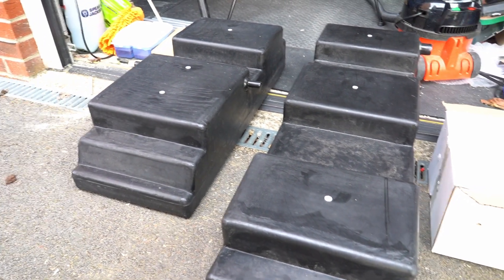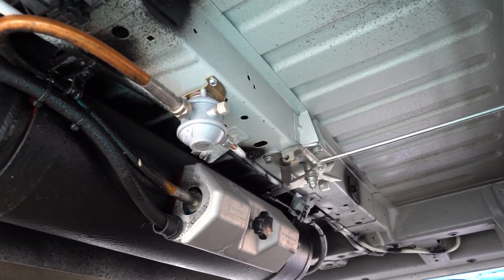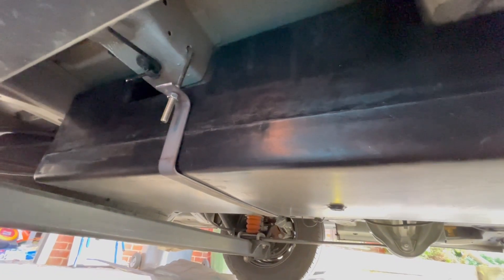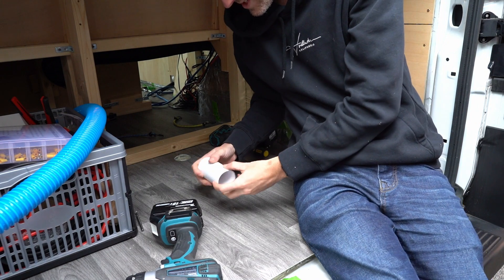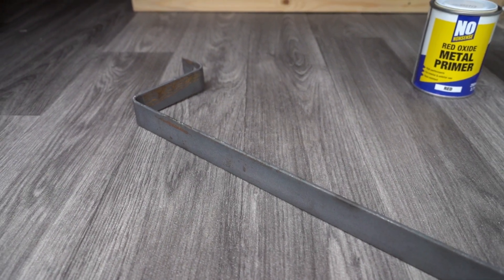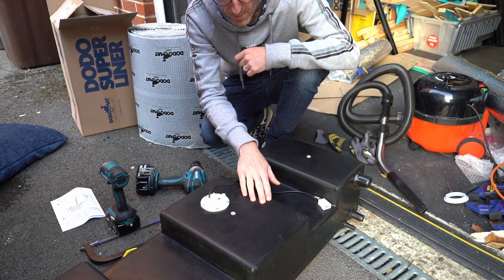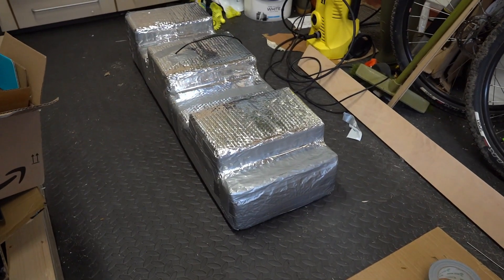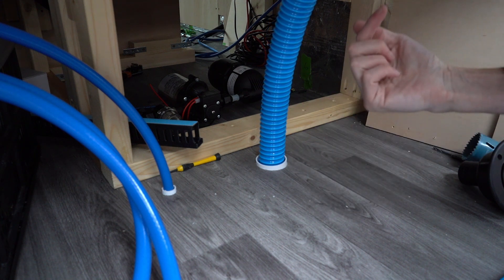Installing UNDERSLUNG (CAK) Water Tanks | Fiat Ducato L2H2 | UK Self-Build Campervan Conversion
We finally got round to starting one of the bigger jobs in our van - installing our underslung water tanks. We decided to go for the CAK water tanks that are designed to fit snuggly under the van and make use of some of the recesses in the chassis. Unfortunately, due to the position of our gas tank, we couldn't make the smaller waste water tank fit so we decided to just install the 66 litre fresh tank underneath the van and also to do this on the 'wrong' side, installing it on the drivers side.

The tanks are good but the supplied fittings aren't great so we rust treated them and then had to manually drill fixing points in the chassis members before we could fit the tank. After treating and sealing those, fitting the tank level gauge and insulating it, we were able to fit the tank in place.

The final stage was to connect up the pipework including filler hose from inside the garage and cold feed in to the van. In the next water video we'll show you how we fit and connect our in van water system but for now, we're happy the tank is in place!

Mark & Neil

PRODUCTS USED

CAK 66L Fresh Tank and Fitting Kit (various retailers)
56mm Holesaw
Underseal Spray
Dodomat Superliner
Foil Insulation
Evolution Mitre Saw
Bosch Jigsaw
Evolution Circular Saw
Makita Plunge Saw
Makita Combi Drill & Impact Driver

TIMINGS

00:00 Start
00:30 Which water tanks?
02:46 Planning under van fixings
06:02 Planning the pipework
10:00 Prepping the brackets
11:00 Fitting the tank sensor
14:49 Insulating the tank
17:10 Installing the tank
18:07 Connecting the pipework

We're Mark and Neil and this is Our Van Plan. We've always wanted a camper van and took the plunge in 2020 by ordering a brand new medium wheelbase (L2H2) Fiat Ducato. We are converting it ourselves into the van of our dreams with little previous experience. We're glad to have you along for the ride!

You can follow our build in real time over on Instagram.